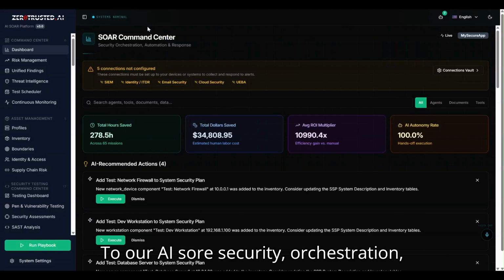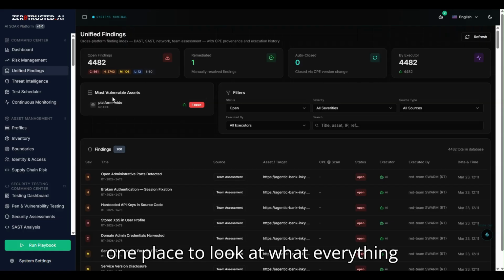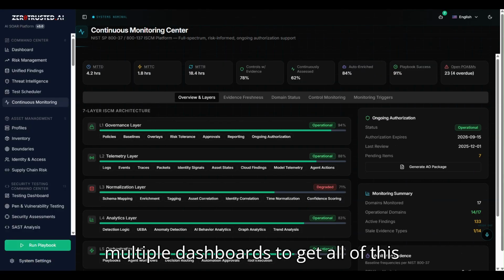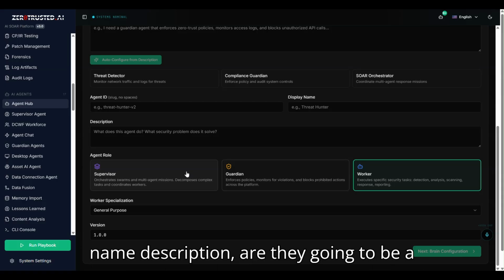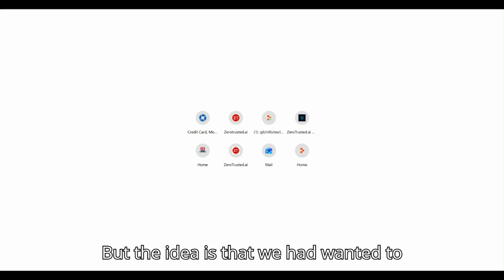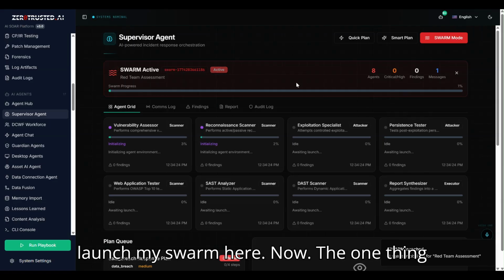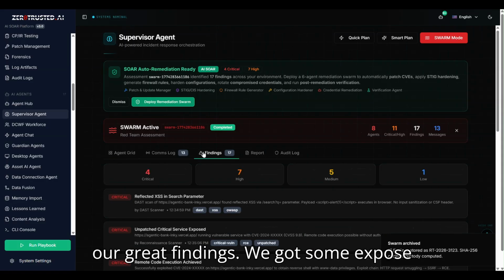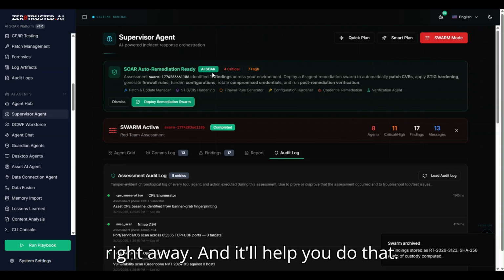AI SOAR V3.0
New AI Agent Driven Cyber Execution